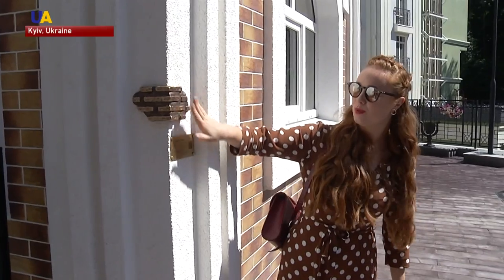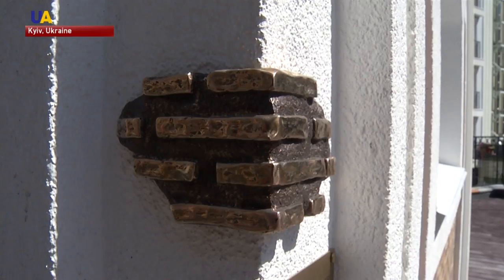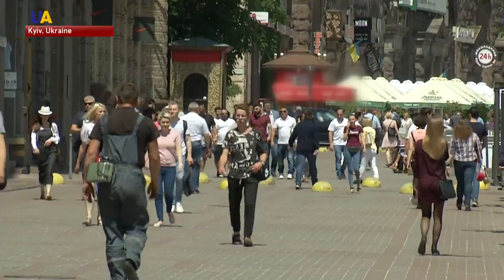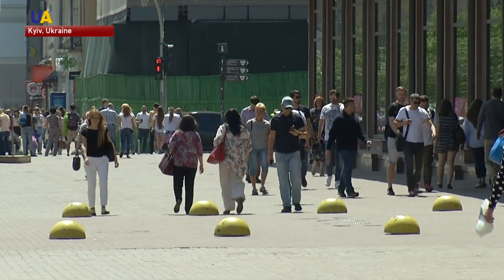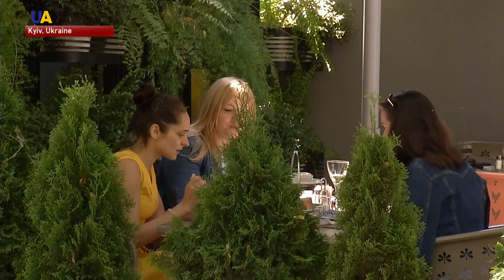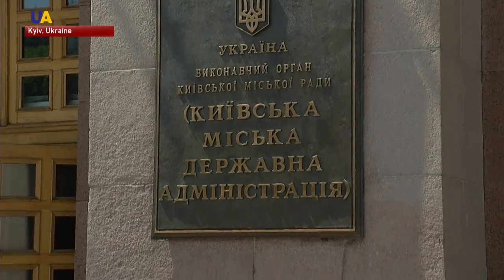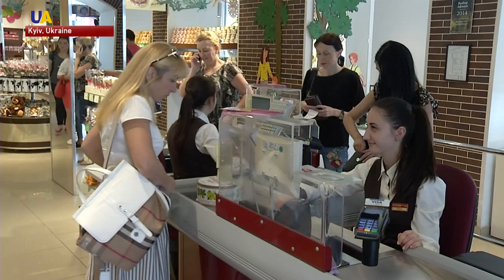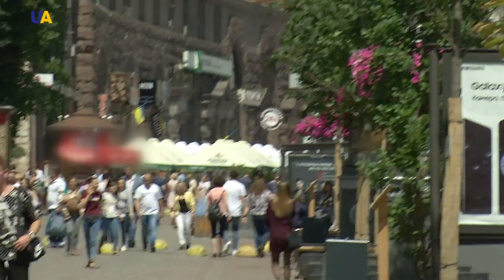Discover Miniature Sculptures that Teach About Kyivan Culture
The seventh mini-sculpture representing the symbols of Kyiv has appeared in the Ukrainian capital – the Kyiv Plinthite. The bronze sculptures are set up within the framework of a project called “Search”. They are located in different parts of the city and are equipped with QR codes.